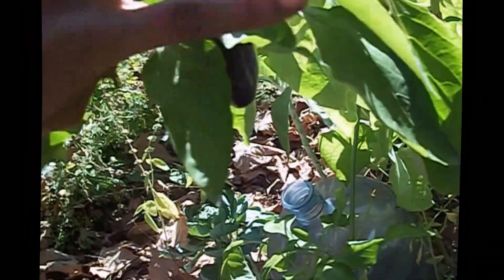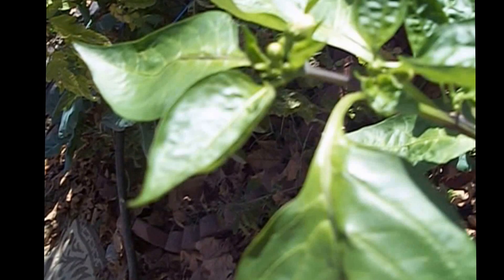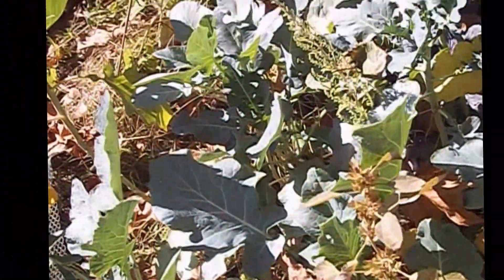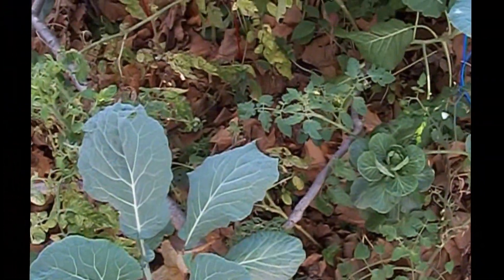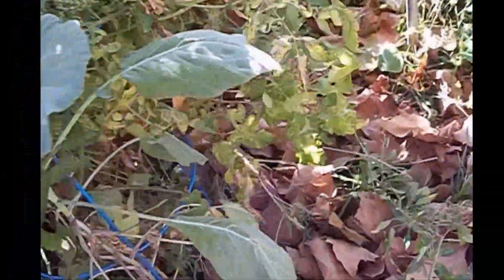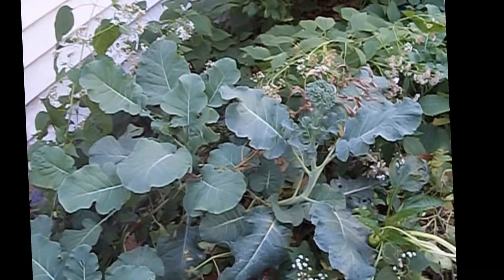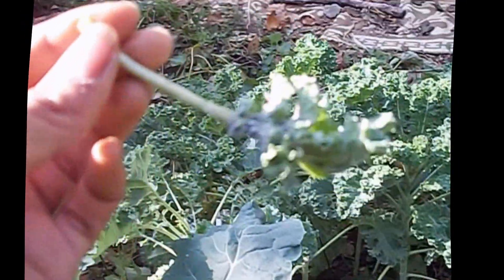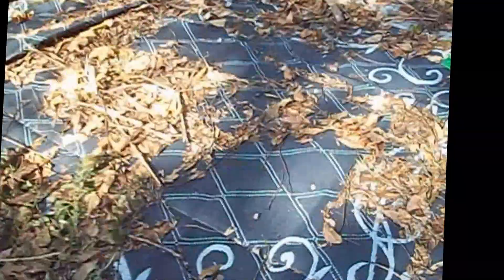November Garden Update